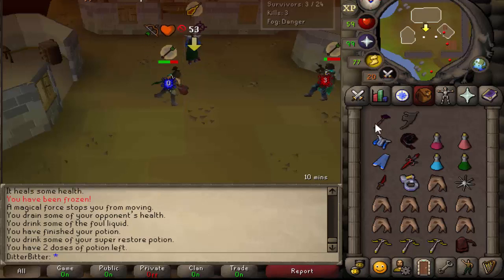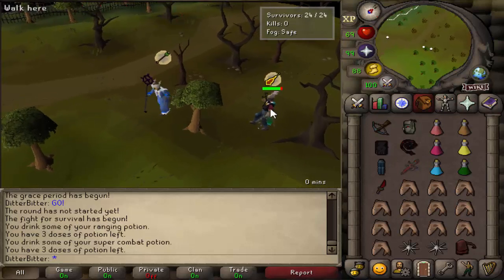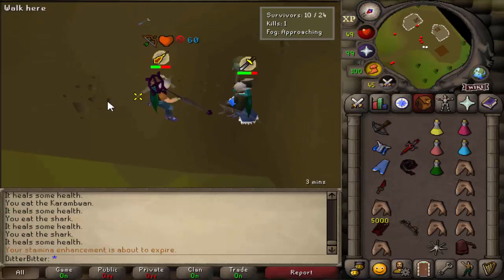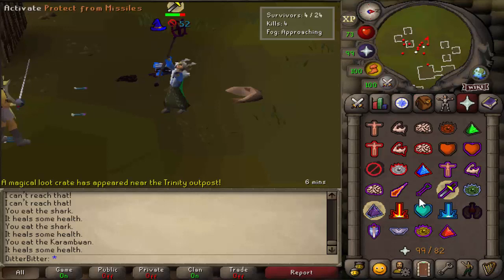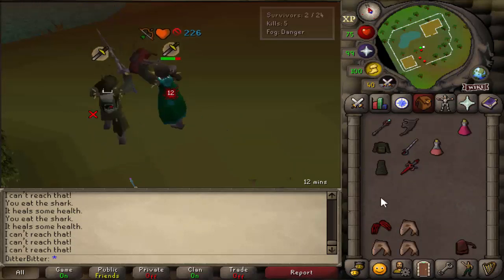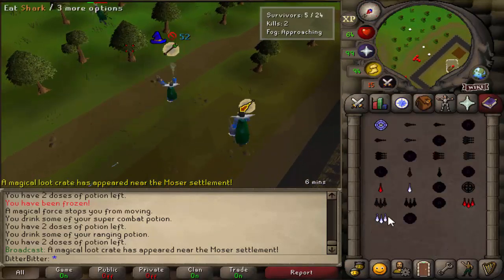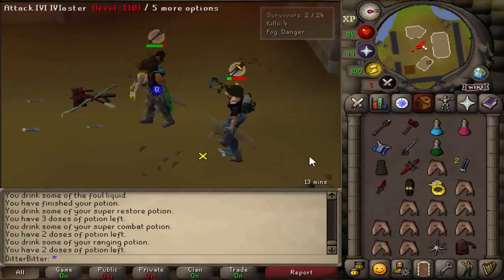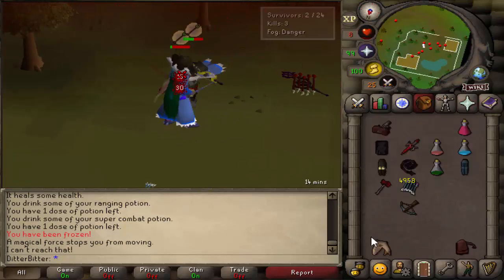The NEW Last Man Standing will make me so much money.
The new last man standing rework came out today, and we got alot of high placements and wins